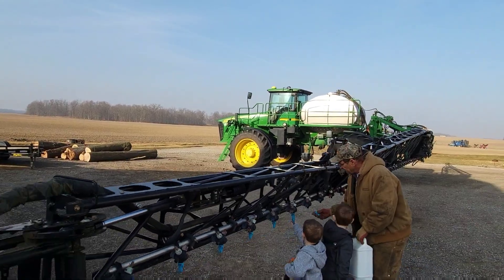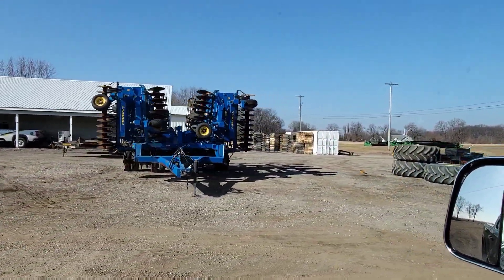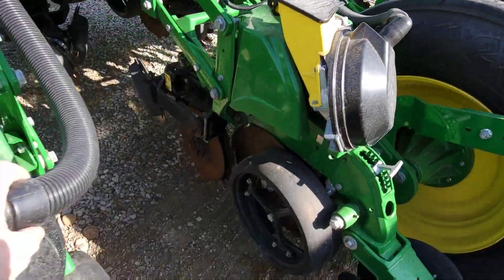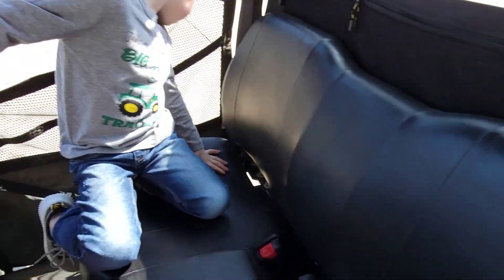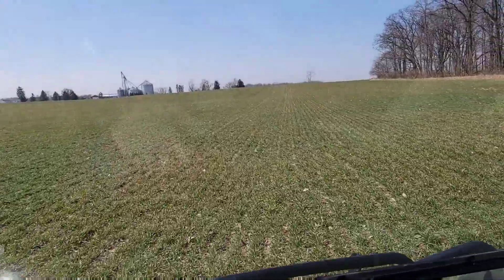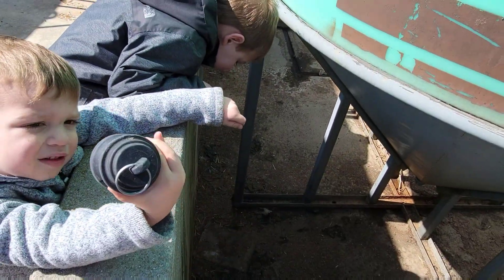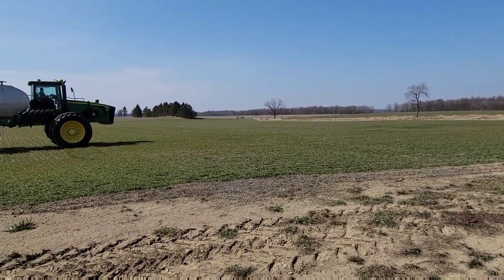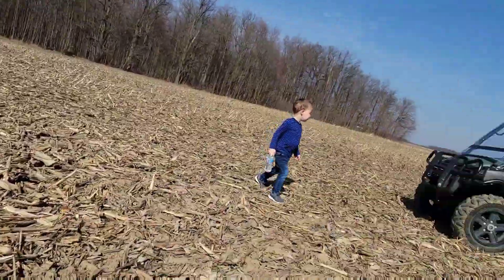Grow Wheat Grow!!! - #377